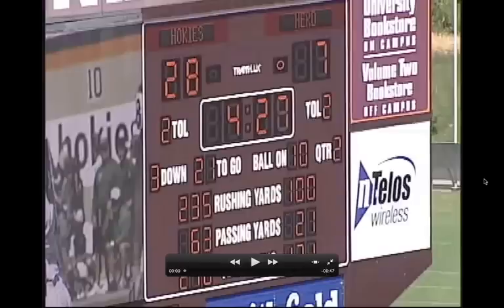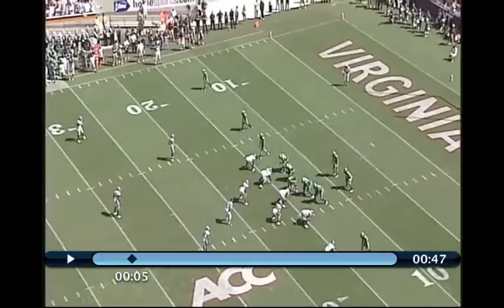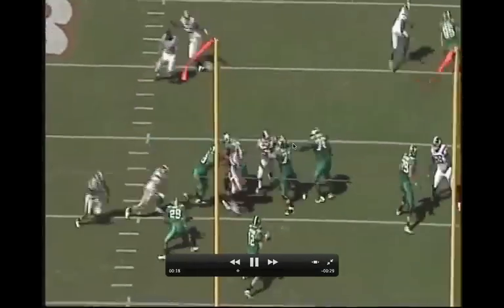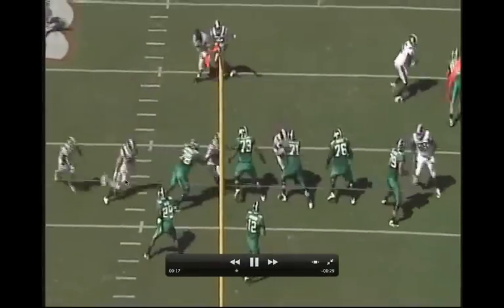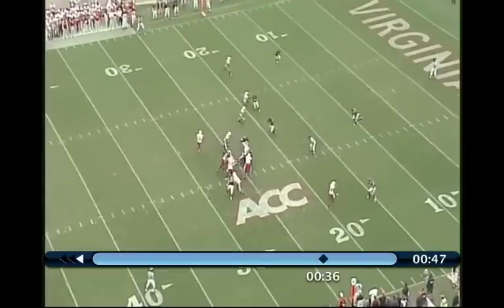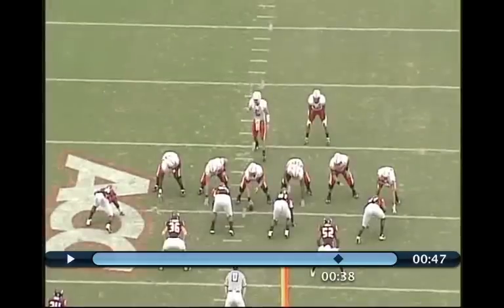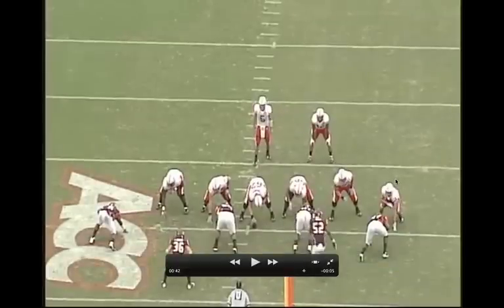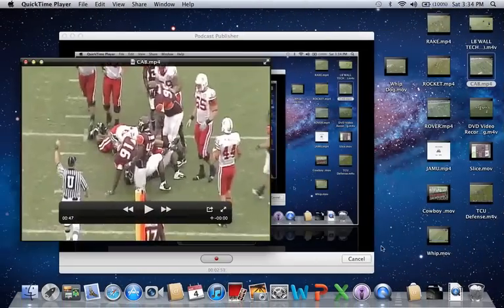X&O Labs- Virginia Tech Zone Pressures